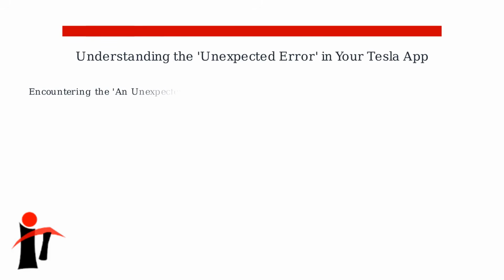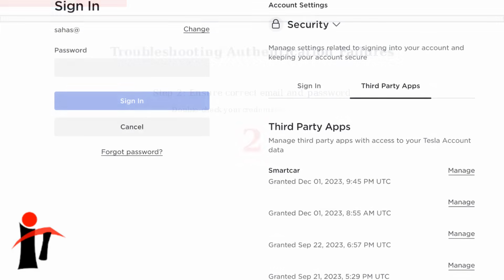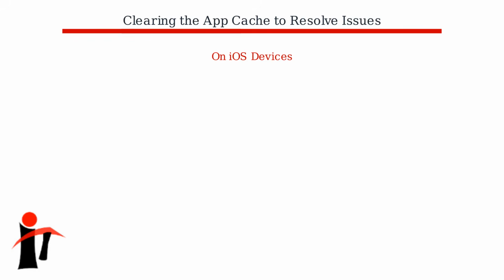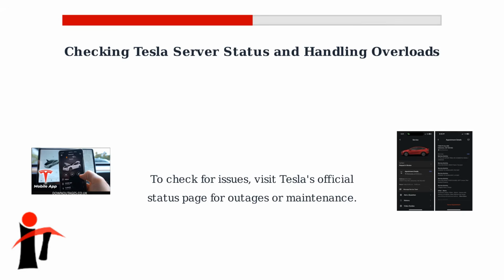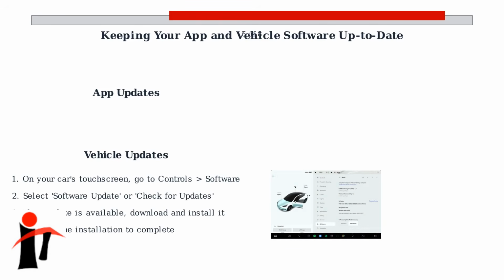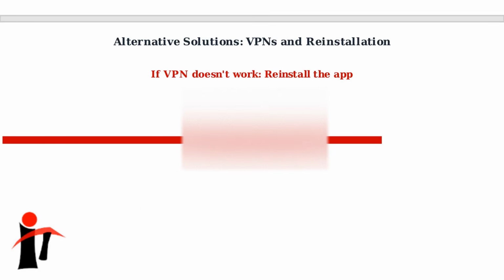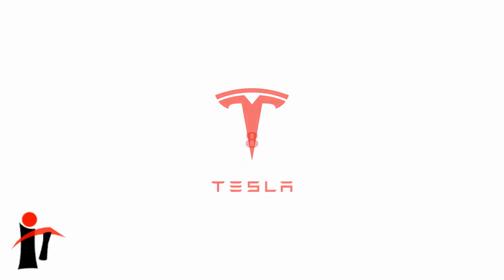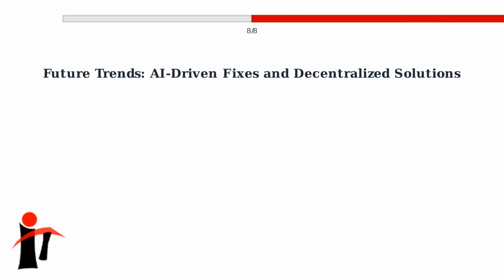How to Fix Tesla App “An Unexpected Error Occurred” – Login, Cache & Server Fix Guide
⚡ Learn how to fix the Tesla app when it shows “An Unexpected Error Occurred” due to login, cache, or server issues.
📱 Step-by-step guide to clear app cache, update to the latest version, and troubleshoot account login problems.
🔧 Discover solutions for network connectivity, server interruptions, and app glitches affecting performance.
💡 Tips to ensure smooth Tesla app operation and reliable access to your vehicle anytime.